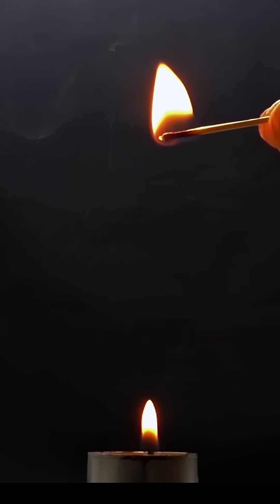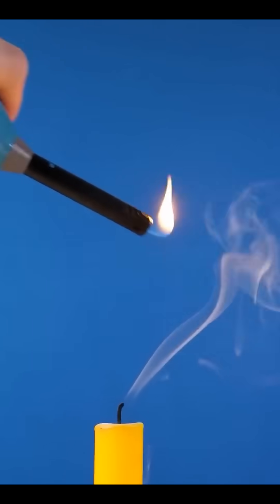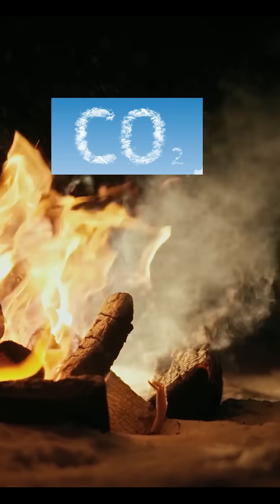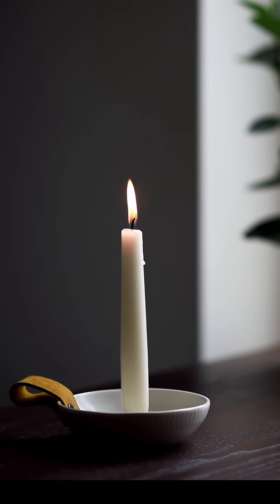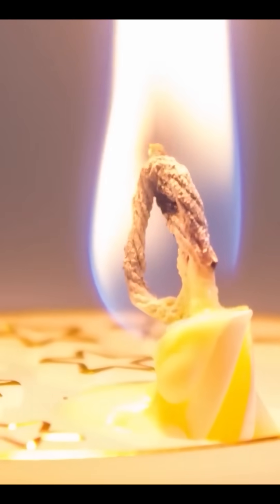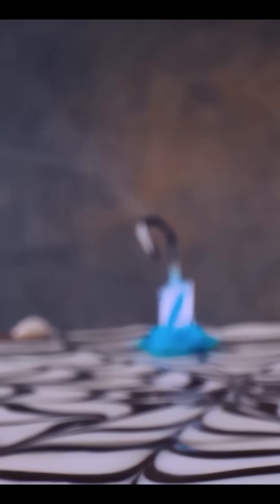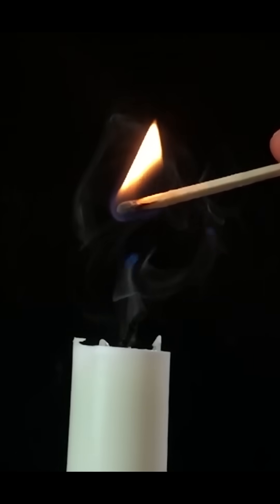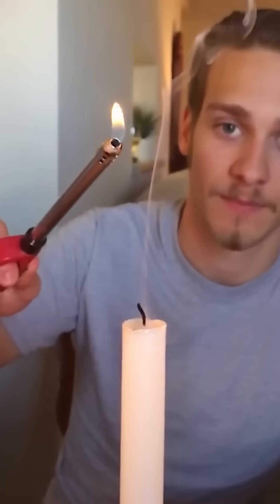Why Can a Candle’s Smoke Ignite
Why can the smoke from a candle catch fire, but the smoke from a piece of wood cannot? The answer lies in the composition of the smoke.